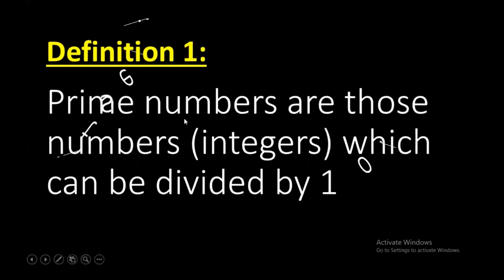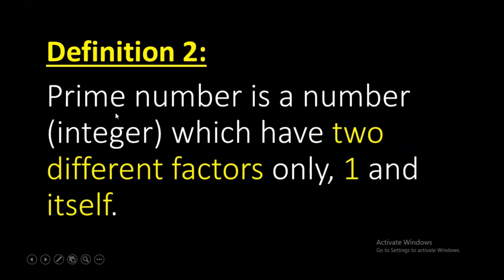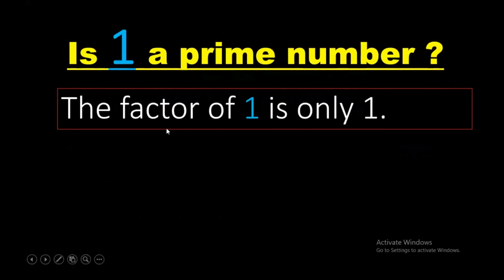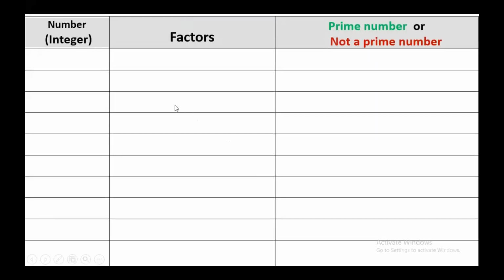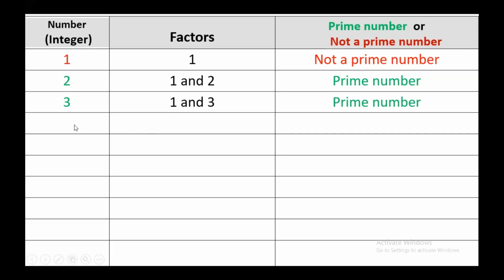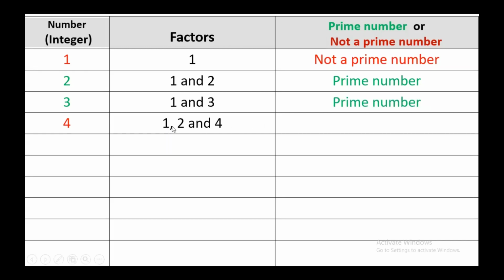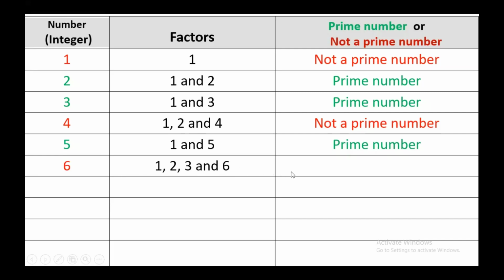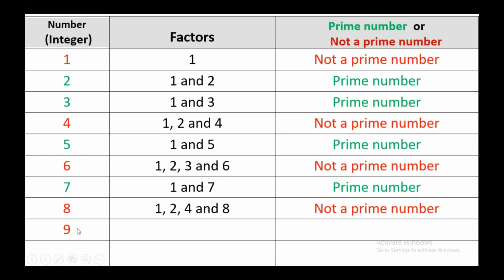Prime numbers | What is Prime number | Is 1 a prime number | How to find prime number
In this video, we'll be discussing the concept of prime numbers. We'll cover what prime numbers are. In this video you will find the complete explanation with logics that Is1 a prime number or not.